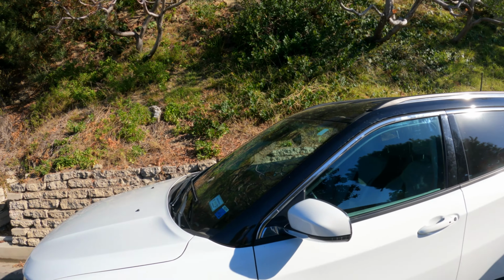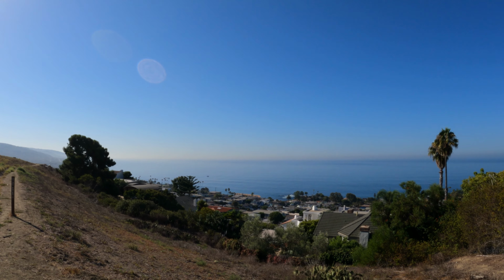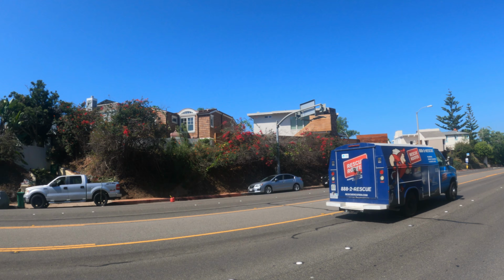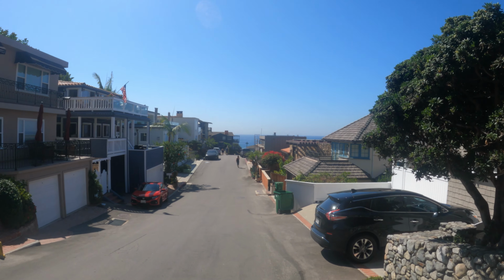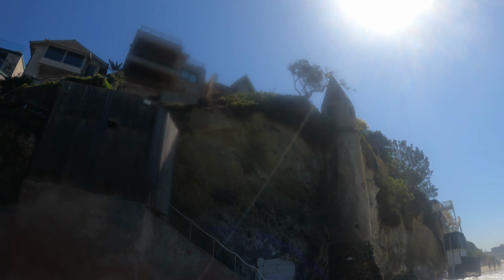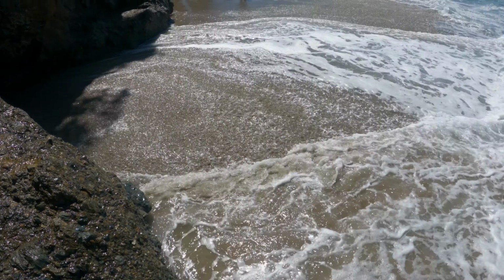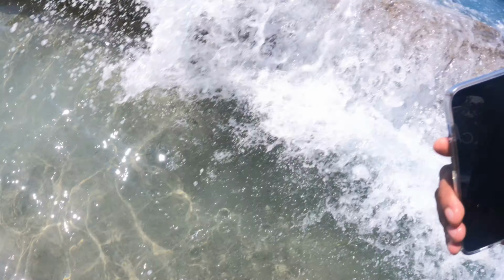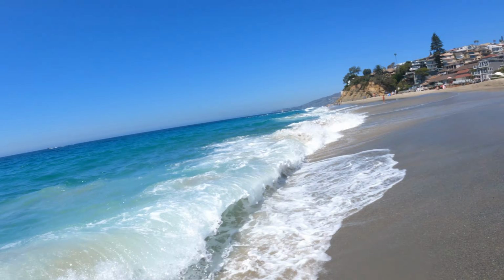Pirate Tower 🏰 in California! , Laguna beach hike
Exploring beautiful Laguna beach California , starting off with a hike with amazing views of the ocean , then headed over to Victoria beach where the famous pirate tower is located